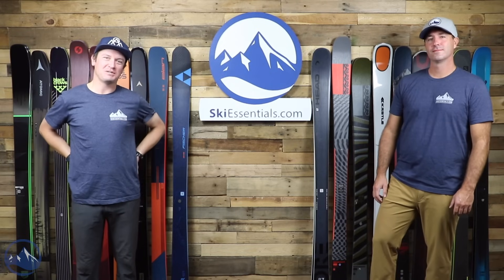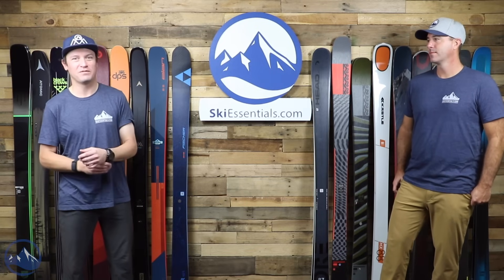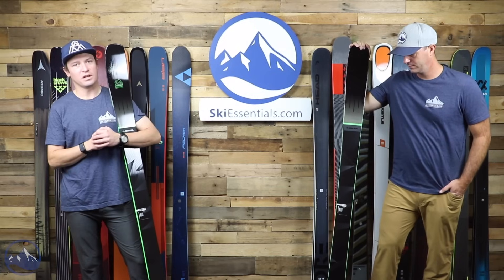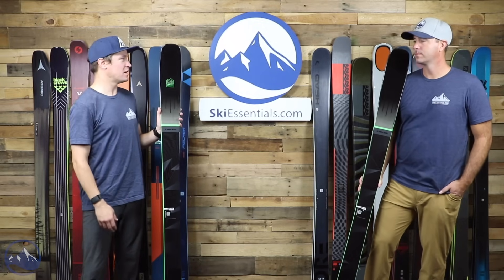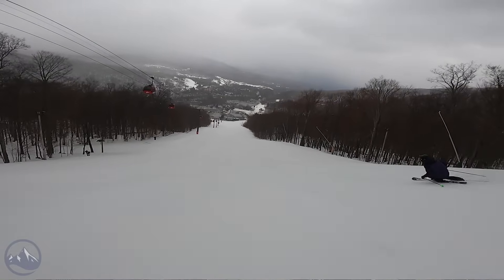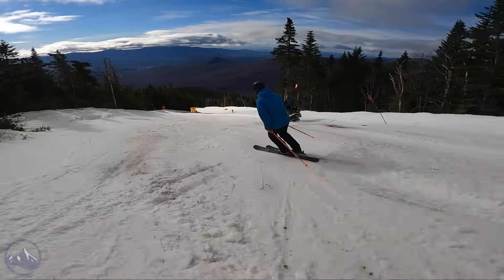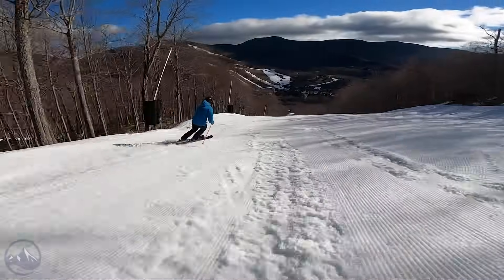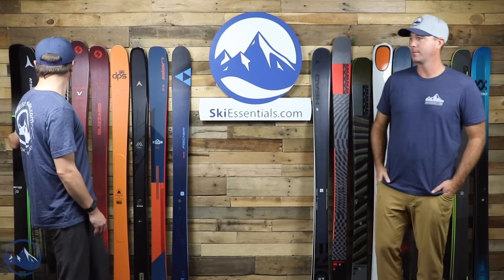2022 Men's 90 mm All Mountain Ski Comparison with SkiEssentials.com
Here's our first 2022 Ski Comparison!  We know it's long, here are the time stamps.  We'll do our best to keep the remaining comparisons closer to 1 hour.

00:00 - Introduction
1:40 - Armada Declivity 92 Ti
4:25 - Armada Declivity 88 C
7:20 - Atomic Maverick 88 Ti
11:25 - Black Crows Orb
15:25 - Blizzard Brahma 88
19:40 - Blizzard Rustler 9
24:50 - DPS Pagoda Piste 90 RP
30:25 - Dynastar M-Pro 90
36:20 - Elan Ripstick 88
41:20 - Fischer Ranger 92 Ti
47:00 - Head Kore 87
53:17 - K2 Mindbender 90Ti
58:45 - K2 Mindbender 90C
1:01:55 - Kastle MX88
1:07:35 - Nordica Enforcer 88
1:12:10 - Rossignol Experience 86 Ti
1:17:25 - Salomon Stance 90
1:21:10 - Salomon QST 92
1:25:50 - Volkl Kendo 88
1:30:45 - Liberty Evolv 90
1:32:40 - Stockli Stormrider 88